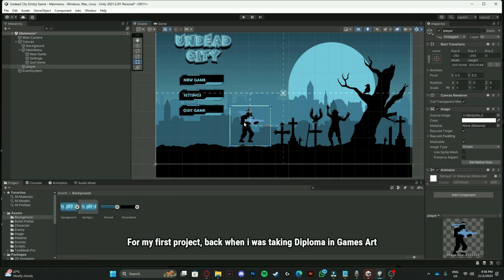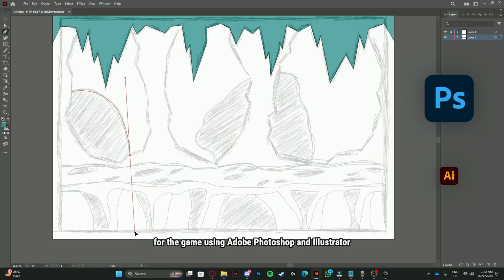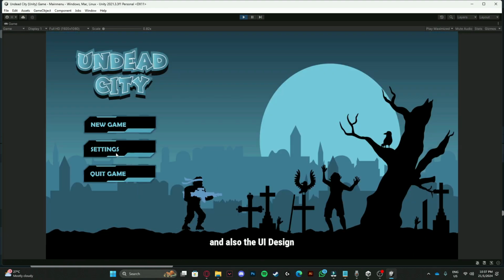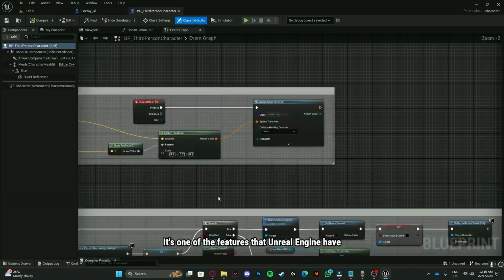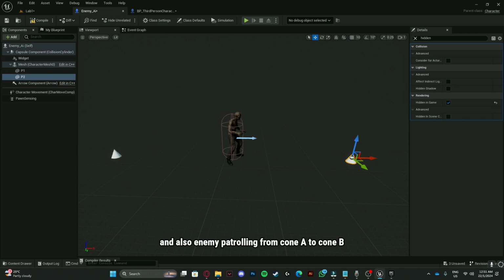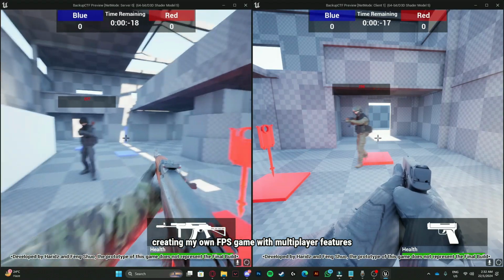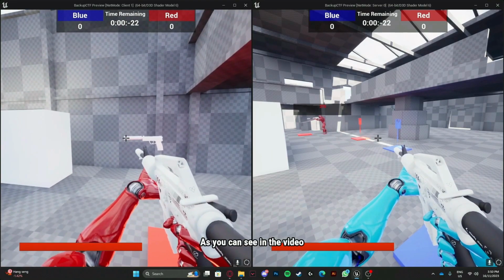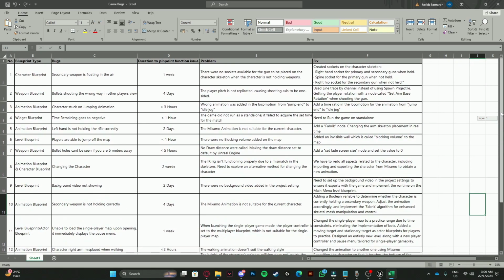Haridz Kamaron Show Reel (Game Designer)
Feel free to checkout my portfolio